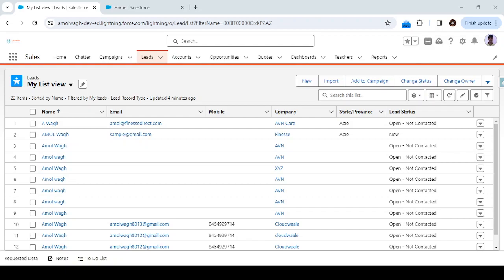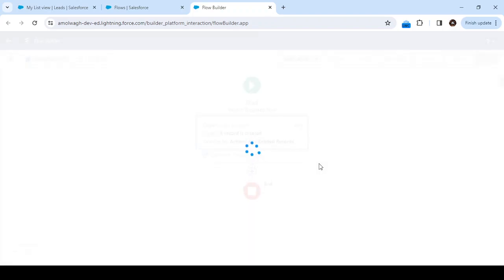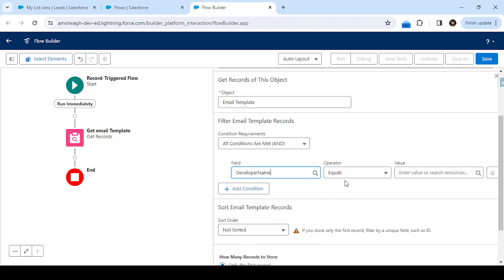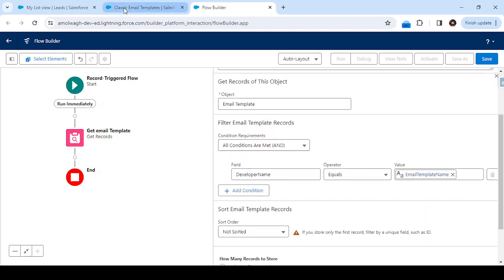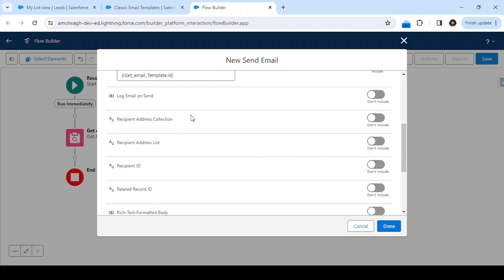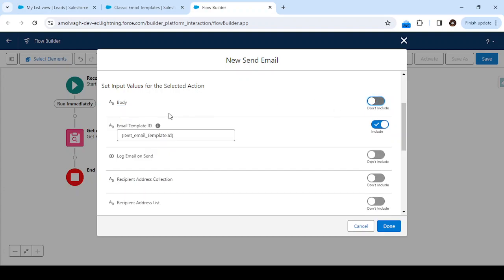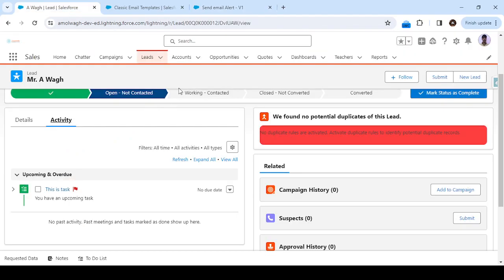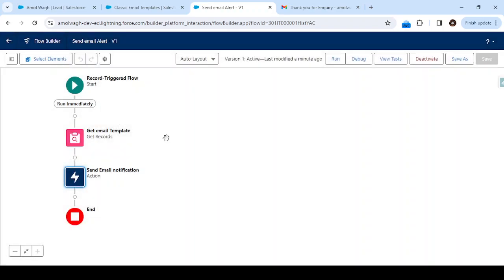How to send email Notification from flow- Salesforce Part 2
Dive into the world of Salesforce automation with our latest tutorial! In this step-by-step guide, we'll demystify the process of setting up email alerts using Flow. Whether you're a Salesforce beginner or looking to enhance your automation skills, follow along as we explore the Flow Builder interface, define criteria, and configure email alerts. Discover the importance of automated email alerts for streamlined communication and efficient processes. Gain insights into best practices, troubleshooting tips, and the crucial testing and deployment phases. Elevate your Salesforce game and optimize communication within your organization. Don't miss this opportunity to become a master at setting up email alerts with Flow! SalesforceAutomation salesforce.